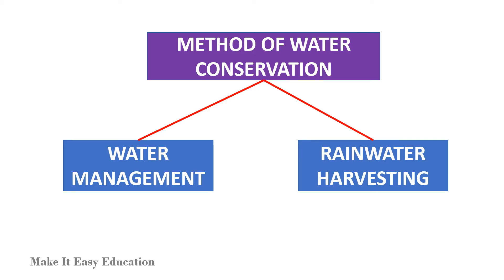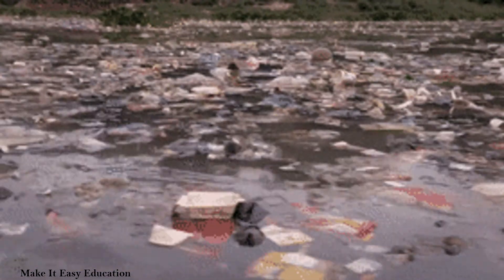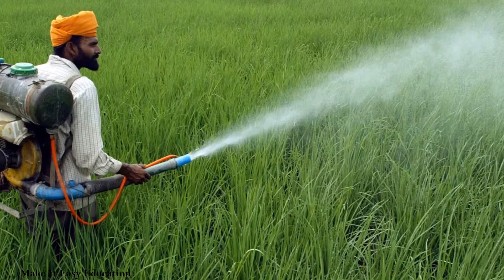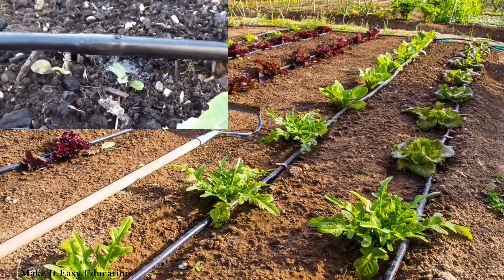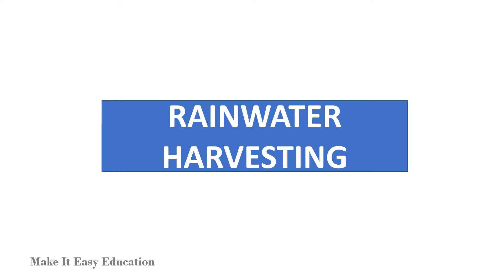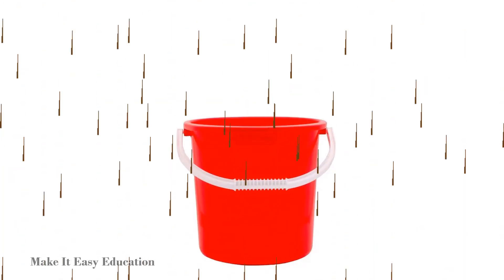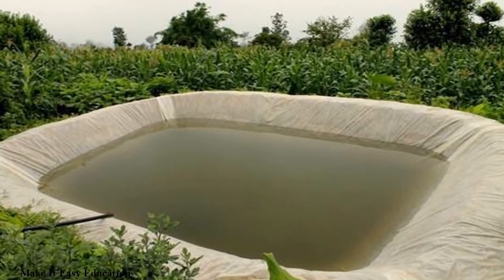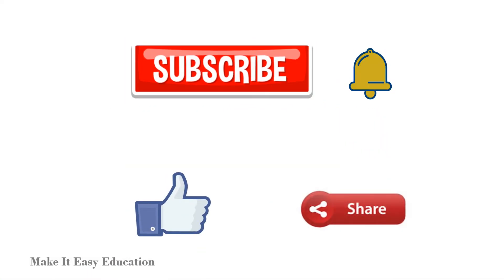CONSERVATION OF WATER || REASON FOR WATER SCARCITY || METHODS OF WATER CONSERVATION || SCIENCE VIDEO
THIS VIDEO EXPLAINS ABOUT THE REASON FOR WATER SCARCITY AND METHODS OF WATER CONSERVATION. THIS SCIENCE EDUCATIONAL VIDEO IS USEFUL FOR KIDS AND CHILDREN.